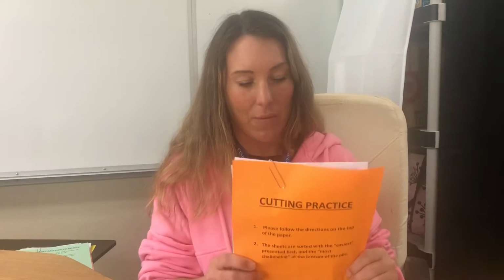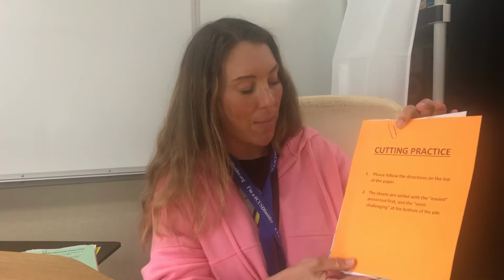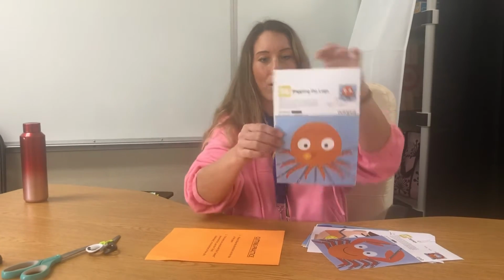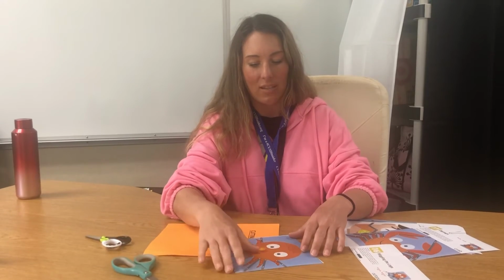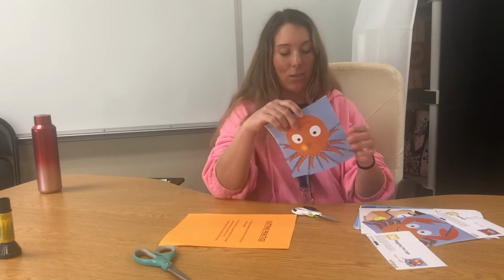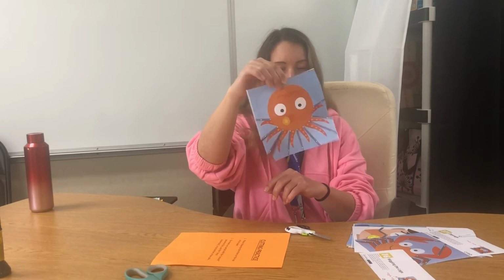April 2, 2020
Cutting practice video 1